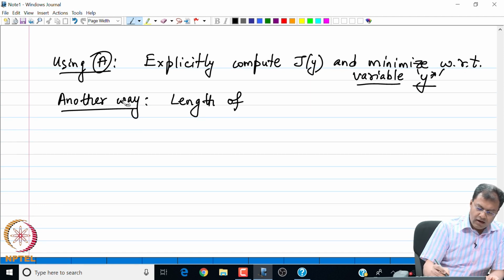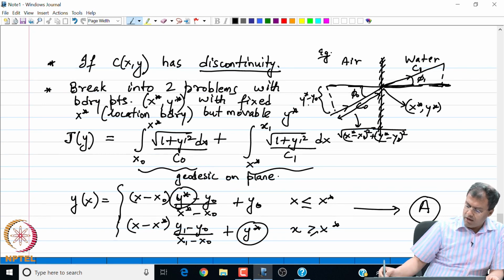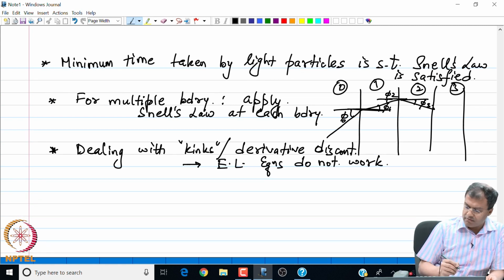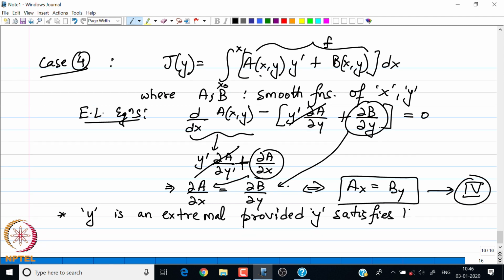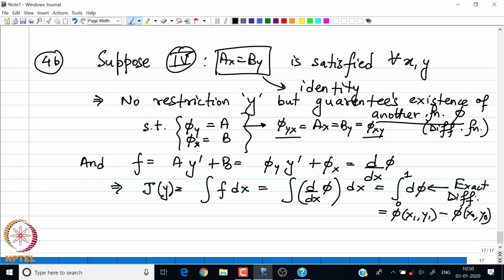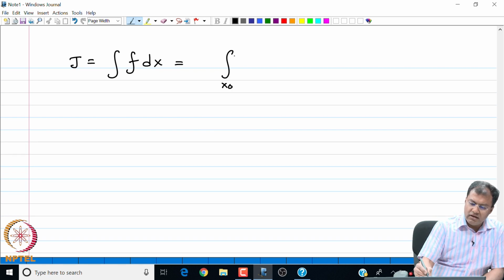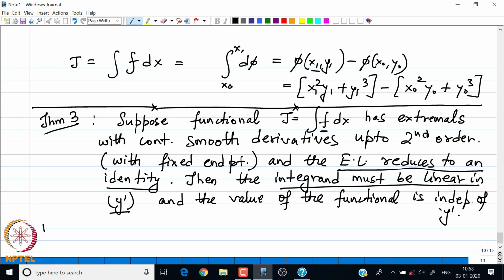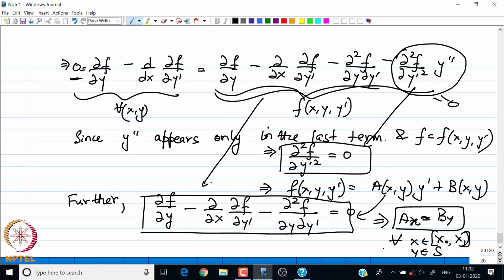mod02lec09 Special cases / Invariance, Existence and Uniqueness of solutions - Part 03